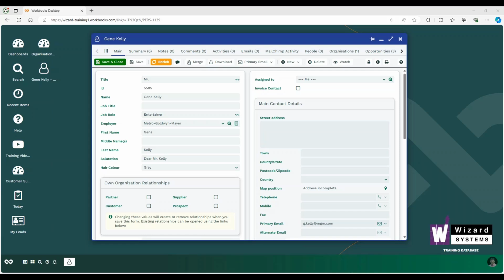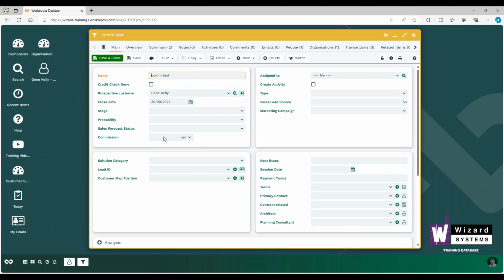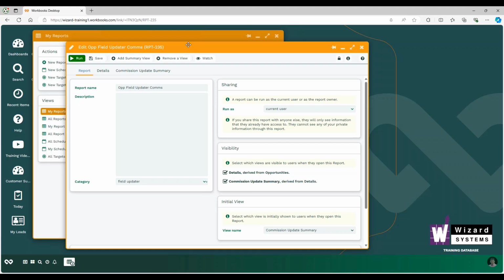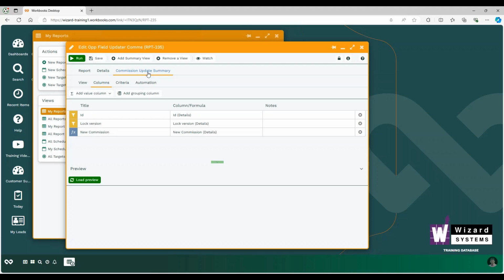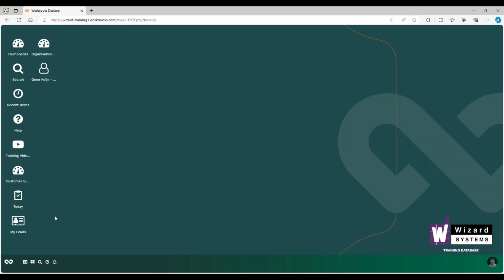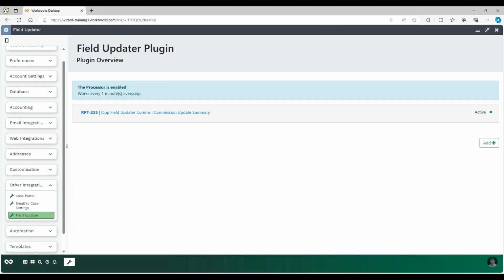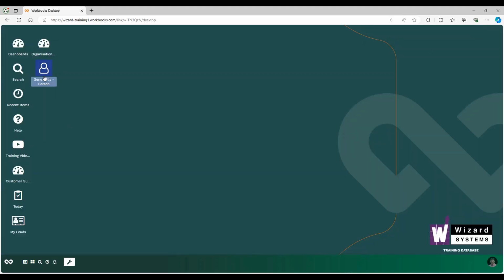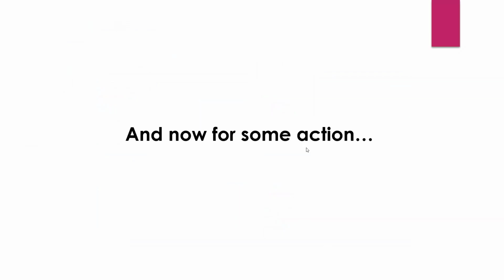WORKBOOKS CRM Masterclass Experts Reveal Field Updater Plugin Secrets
The Field Updater Plugin enables users to select a set of records and apply bulk updates to specified fields. This can be done through a user-friendly interface, allowing for quick and efficient data modifications without the need for complex database queries or external tools.

Examples of Field Updater Plugin in Action:

Lead Source Updates:
Scenario: Your marketing team has identified that a group of leads previously marked as "Web Form" actually came from a specific trade show.
Solution: Use the Field Updater to change the "Lead Source" field for all affected records from "Web Form" to "Trade Show XYZ" in one operation.
Territory Reassignment:
Scenario: Your company has redefined sales territories, requiring the reassignment of numerous accounts.
Solution: Utilize the Field Updater to update the "Territory" and "Account Manager" fields for all impacted accounts simultaneously.
Product Line Categorization:
Scenario: A new product category has been introduced, and existing products need to be recategorized.
Solution: Apply the Field Updater to update the "Product Category" field for all relevant product records at once.
Customer Status Changes:
Scenario: A group of customers has recently renewed their contracts, changing their status.
Solution: Use the Field Updater to modify the "Customer Status" field from "Pending Renewal" to "Active" for all renewing customers.
Campaign Tagging:
Scenario: You need to tag multiple contacts who participated in a recent email campaign.
Solution: Employ the Field Updater to add a specific campaign tag to the "Campaign Participation" field for all involved contacts.